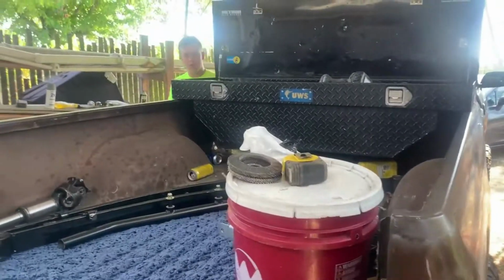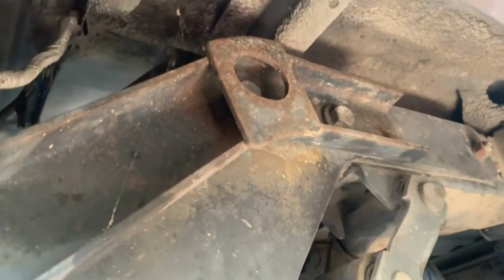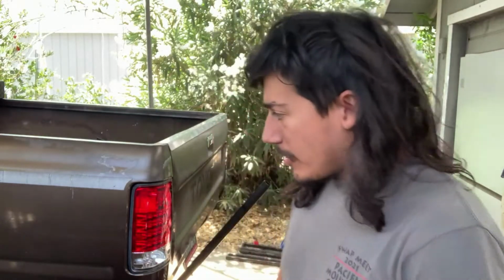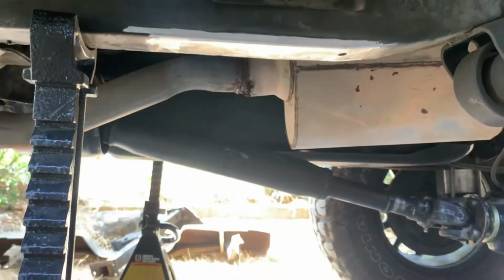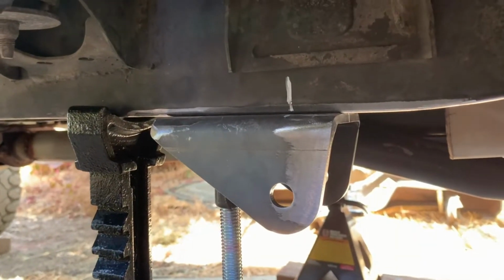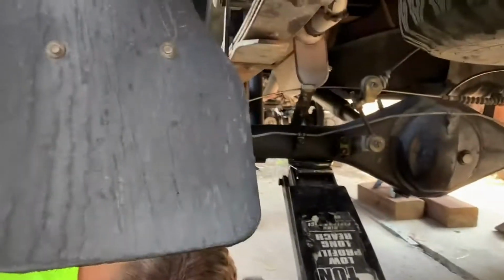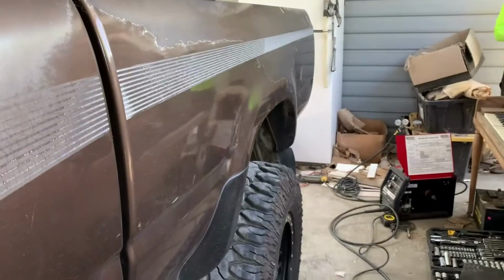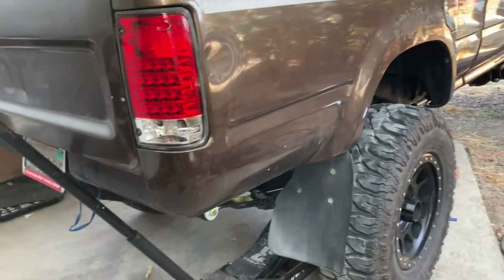Chevy 63 Leaf spring swap ( 89 Toyota Pickup)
Today I Helped my friend Esteban with his chevy 63 spring swap on his 1989 Toyota pickup 4x4.